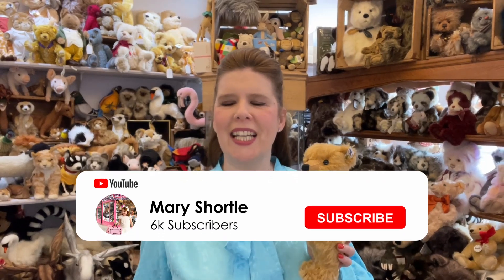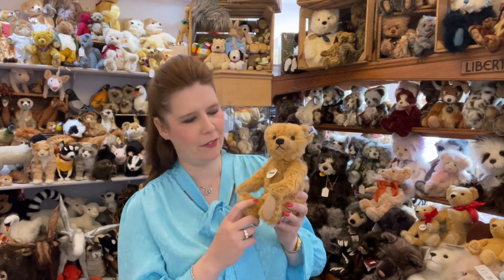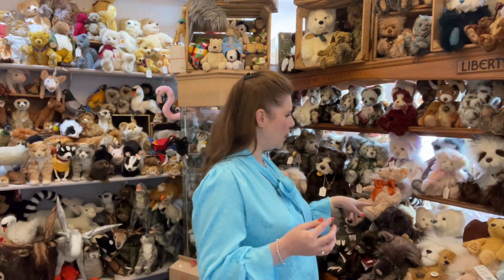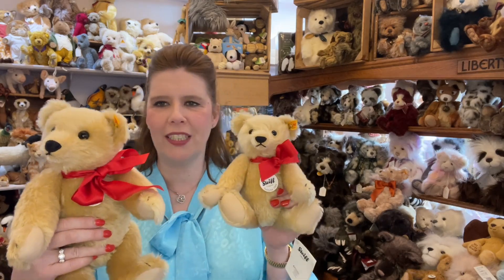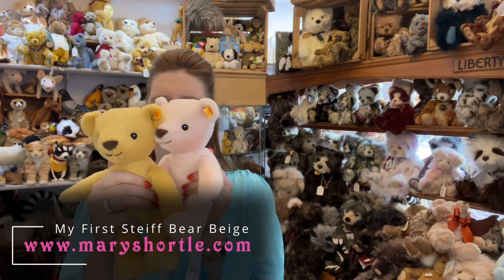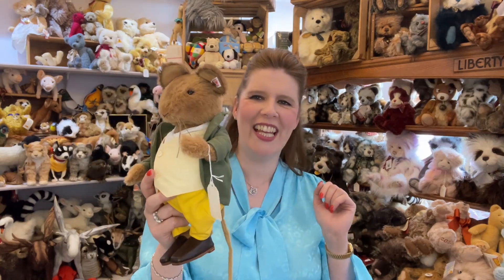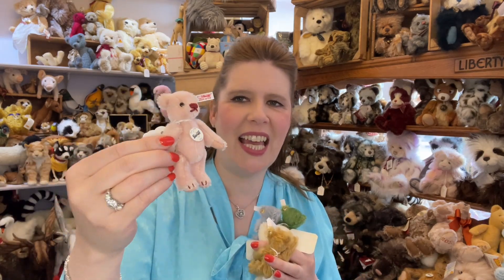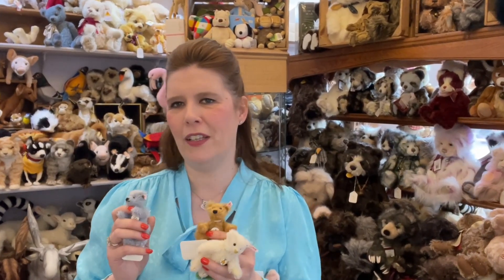The Amazing World of Steiff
In this video, we give you a brief history of Steiff Bears and show you some of the amazing Steiff Bears we have in stock at Mary Shortle. Timestamps have been provided along with links to each of the products in this video.

TIMESTAMPS

0:00​ - Intro
2:23 - Emilia
3:43 - Museum Collection Pig
6:58 - Classic 1909 Teddy Bear 25cm
7:20 - Classic 1909 Teddy Bear 35cm
8:18 - British Collectors Bear 2022
9:04 - Year Bear Teddy Bear 2022
10:08 - My First Steiff Bear Pink
10:28 - My First Steiff Bear Beige
10:59 - Paddy
11:30 - Luca
12:01- Samuel Whiskers
13:15 - Mr Tod
14:23 - Tom Kitten
15:39 - Miniature club bear 2013
16:03 - Miniature club bear 2004
16:27 - Miniature club bear 2014
16:50 - Miniature club bear 2008

Mary Shortle
9-11 Lord Mayor's Walk,
York,
YO31 7HB